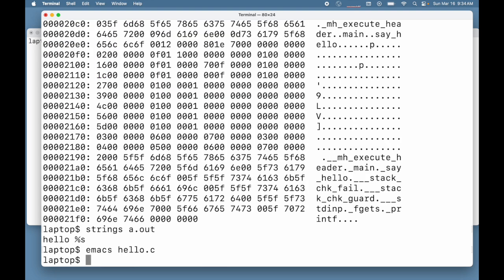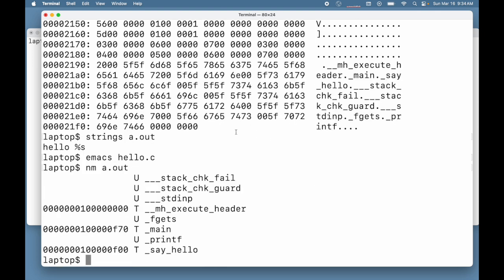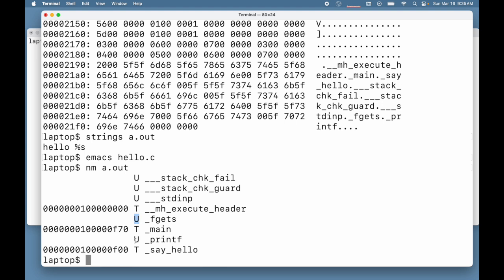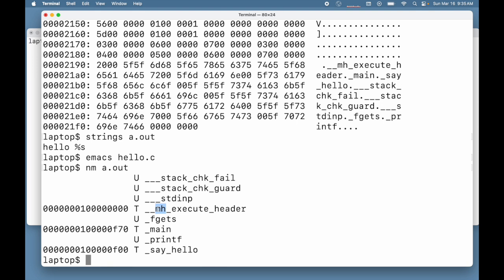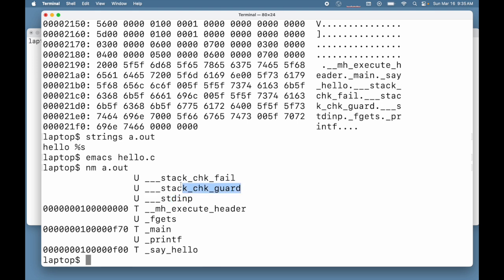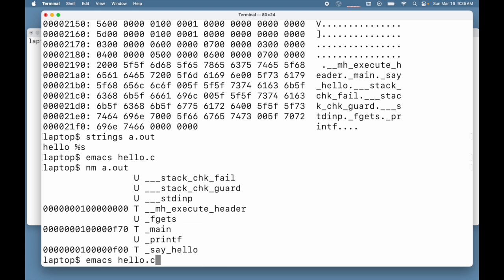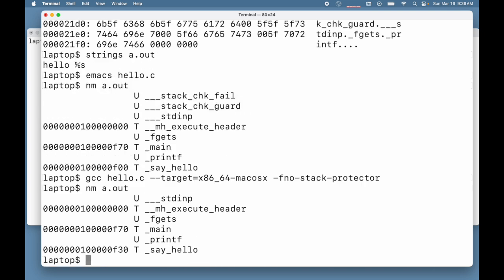Netsec Tools for Executables 3 - nm